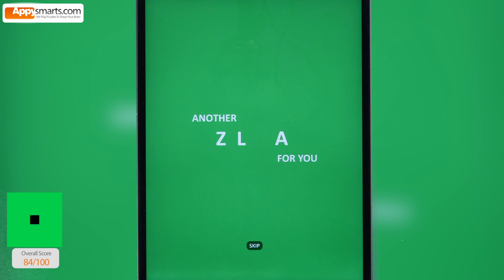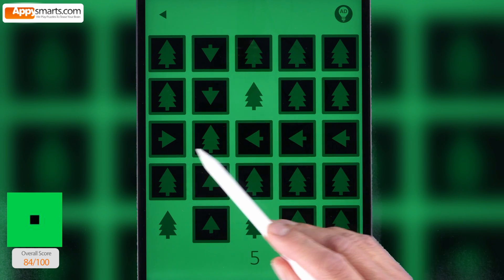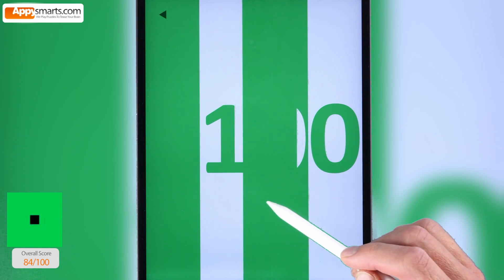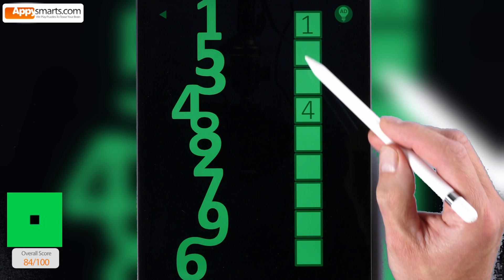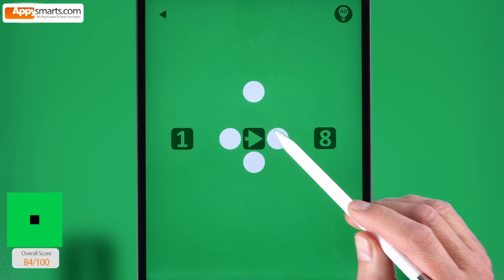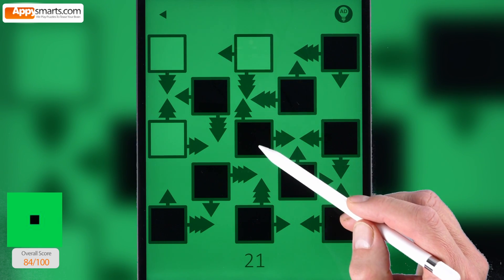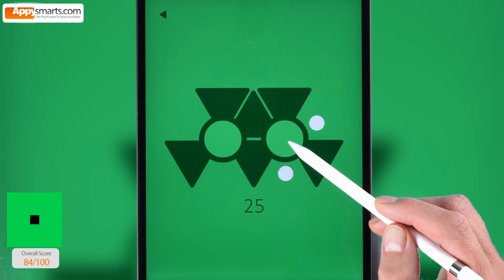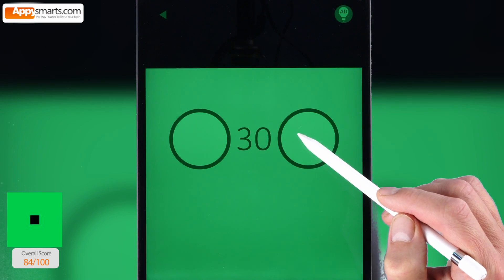Green (Unlock The Numbers) by Bart Bonte - Walkthrough by Appysmarts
Green (game) by Bart Bonte can be played by adults and children alike. We decided to make this video for all children (and parents of course) who need detailed solutions for the first 30 levels.

If you want us to make the remaining levels, just let us know! And keep those requests coming.

Full review, ratings and App Store and Google Play links for Green (game) by Bart Bonte:

About the app:

Minimalistic puzzle number game with numbers from 1 to 50.

Solve puzzles one by one to make the whole screen turn green at each number. Each level is unique and requires different approach, from very simple (just guess what item/how many times to tap) to quite challenging (figure out the proper logical sequence of moves to cover/unlock items). You start with number 1 (just tap it several times) at the very easy level and then progress through more complex levels where you have to combine several moves or rules to find the solution.

What we liked: the concept. Good variety of unique puzzles. Minimalistic design. Background music. Great for developing/testing abstract thinking skills. Multiple hints for each level. Attention to detail. Can be played again and again...ng skills. Multiple hints for each level. Can be played again and again...

Type
Original Appysmarts Score: 85/100
Platform: iPad/iPhone/Android